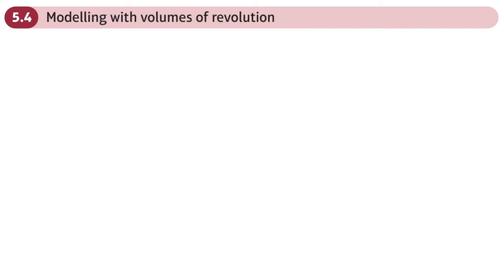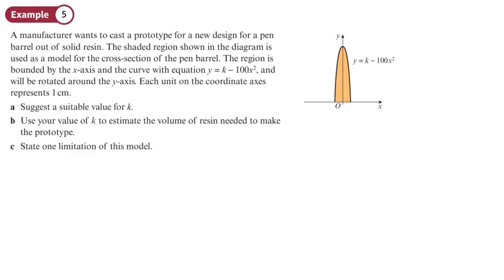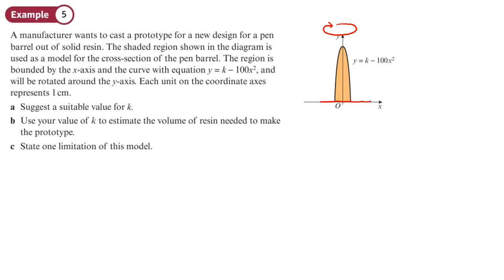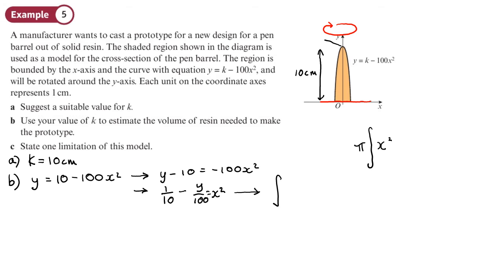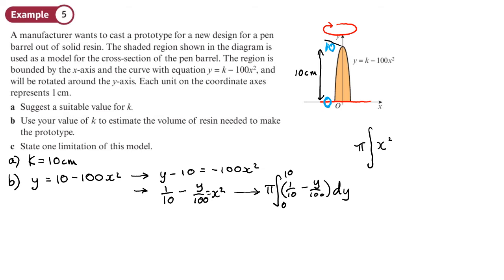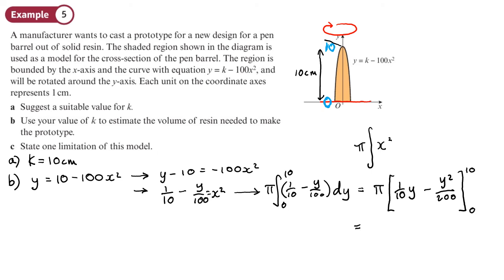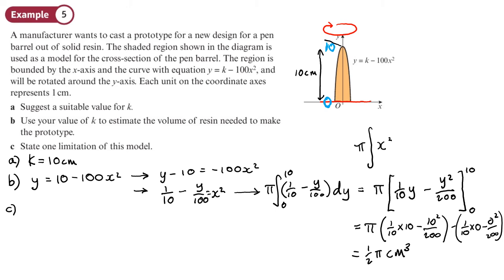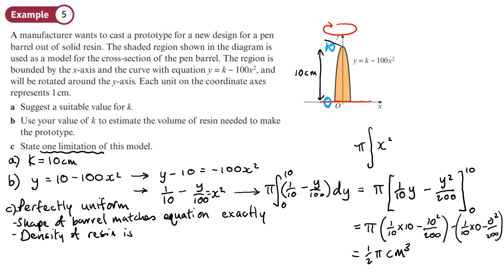5.4 Modelling with Volumes of Revolution (CORE 1- Chapter 5: Volumes of revolution)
hindsmaths Solving real life problems using volumes of revolution
0:00 Intro
0:20 Example
7:32 End/Recap